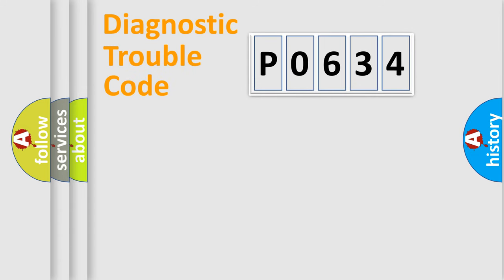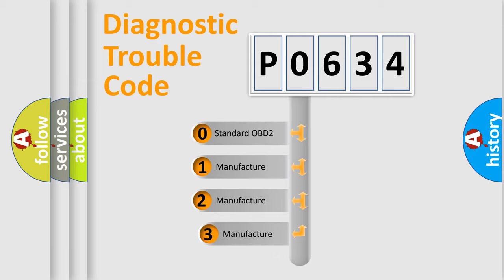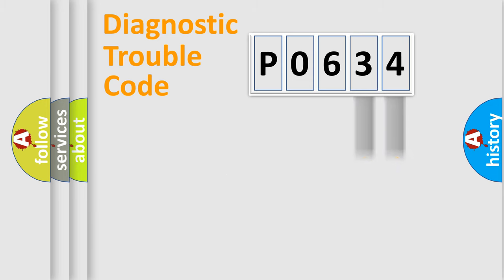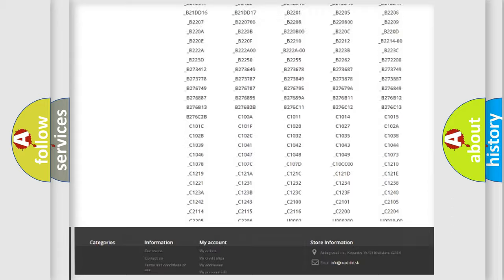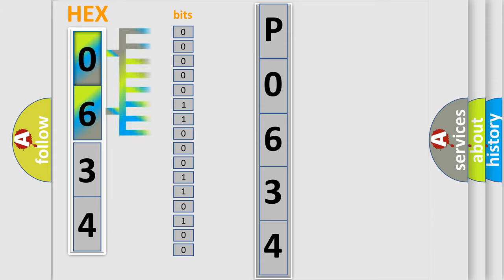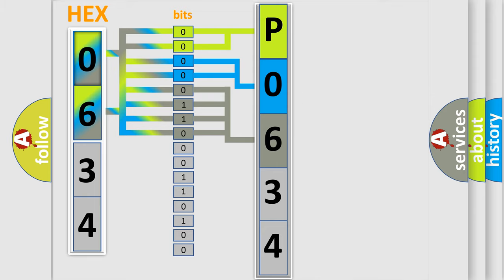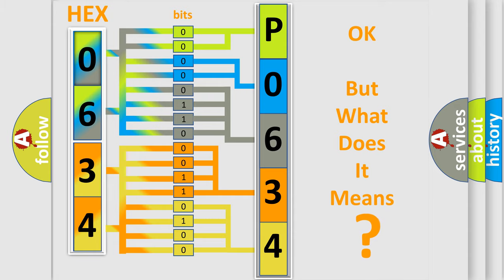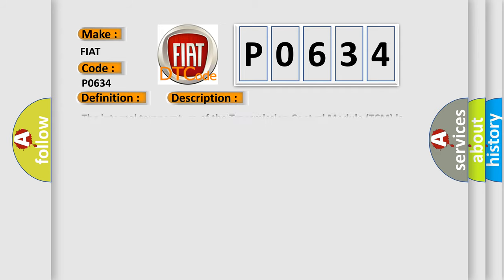DTC Fiat P0634 Short Explanation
Contents:
0:21 Basic DTC analysis according to OBD2 protocol standard.
1:48 Insight into programming
2:58 A diagnostically understandable description of the Diagnostic Trouble Code
3:05 Basic error definition

Make:
FIAT
Code:
P0634
Definition:
Pcm-Ecm-Tcm Internal Temperature Too High
Description:
The internal temperature of the Transmission Control Module (TCM) is greater than a calibrated value.